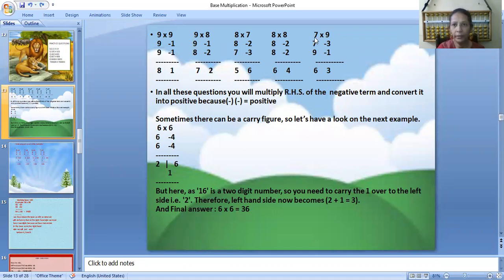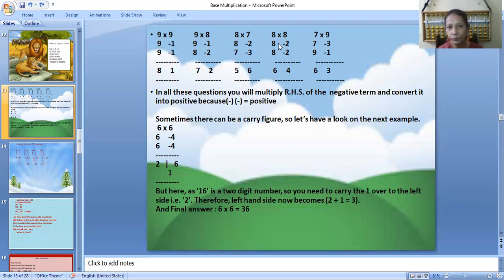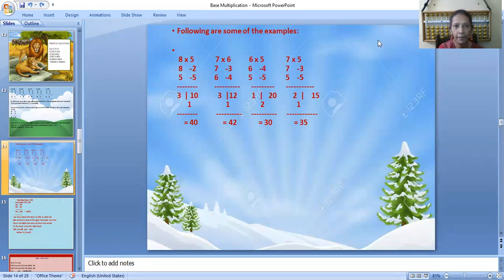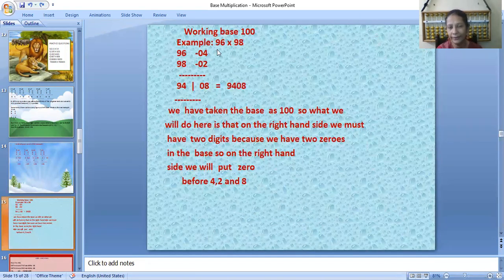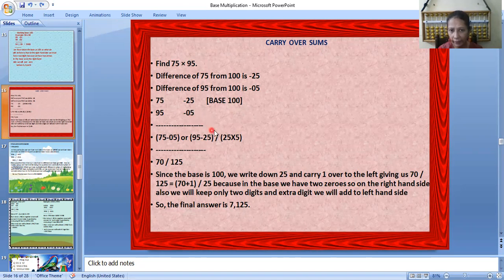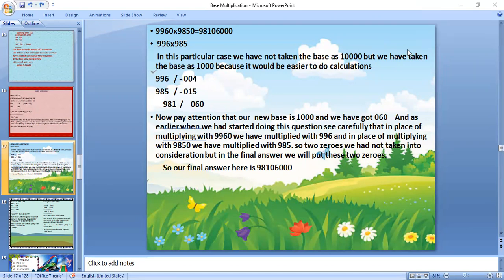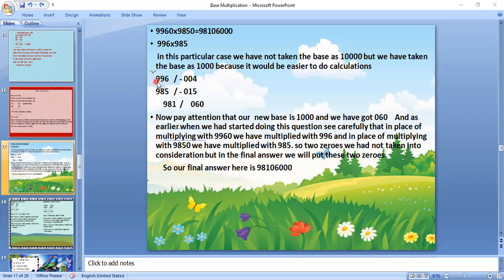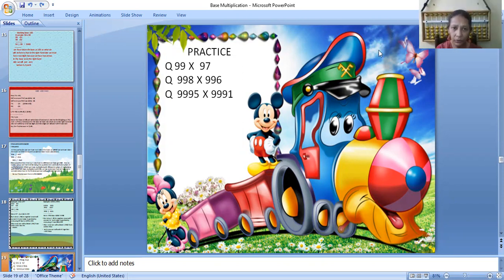VEDIC MATHS#VEDIC MATHS MULTIPLICATION BELOW THE BASE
VEDIC MATHS#BELOW THE BASE METHOD OF MULTIPLICATION